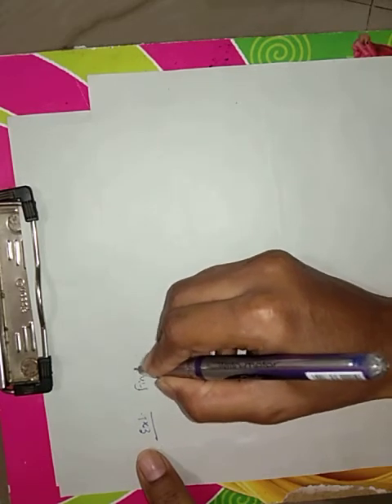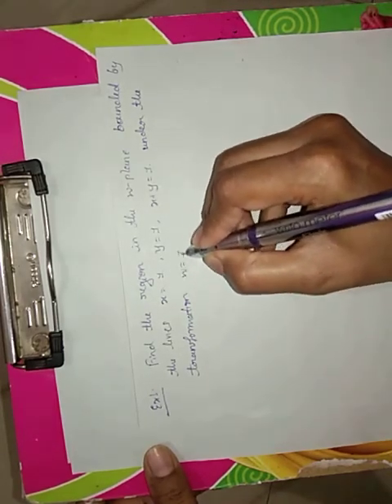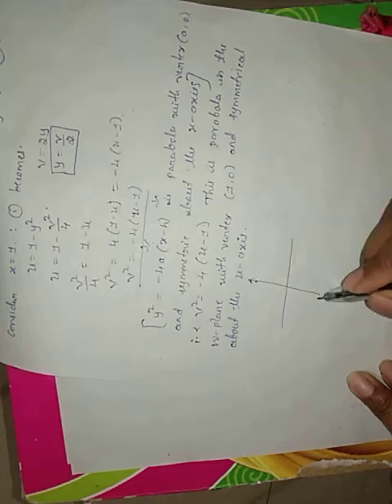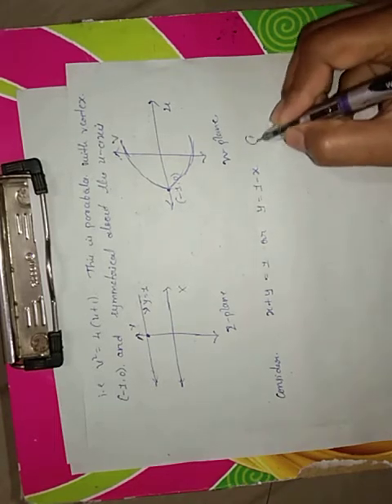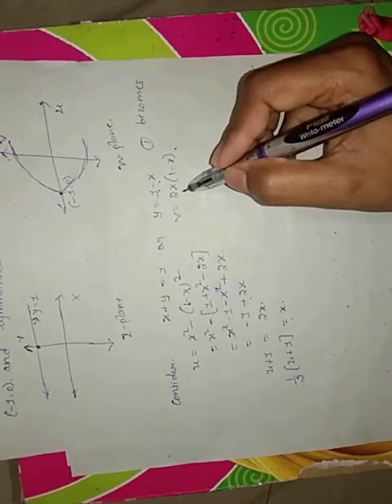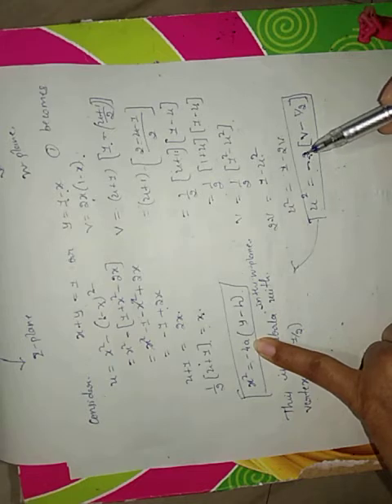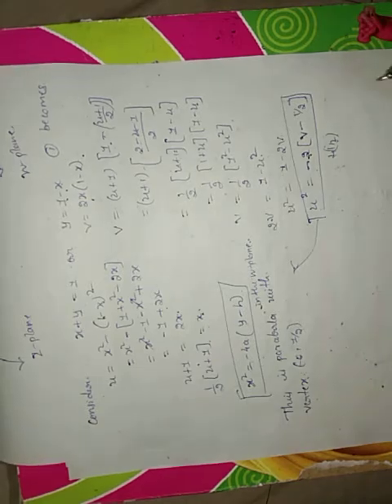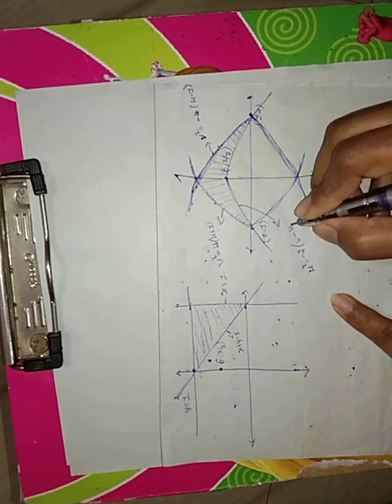(18MAT41) Module 2 : Problems